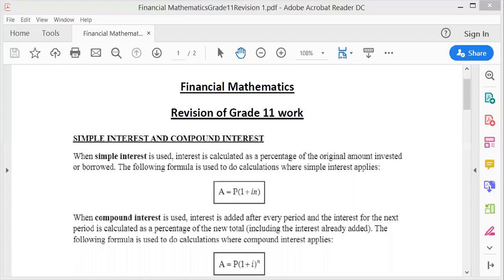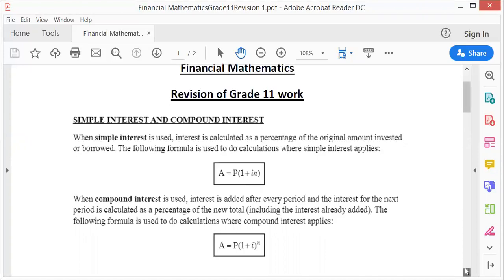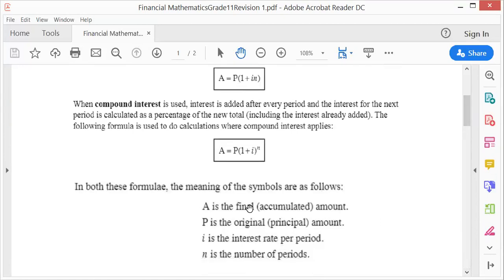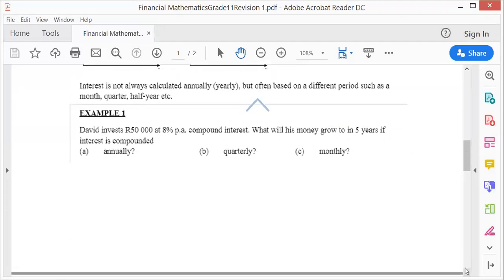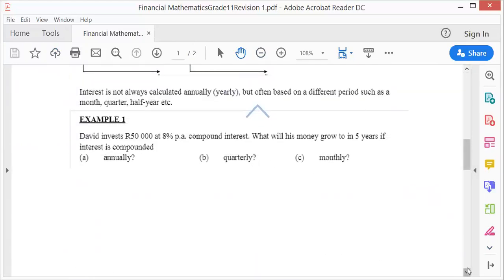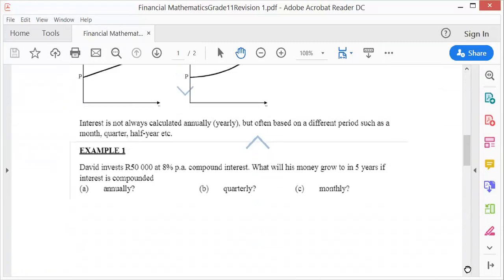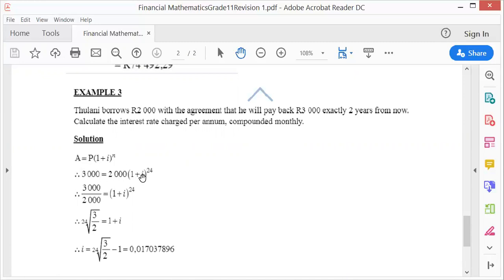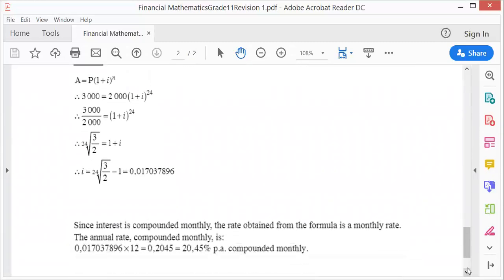Grade 12 FinanceMathsVideo1